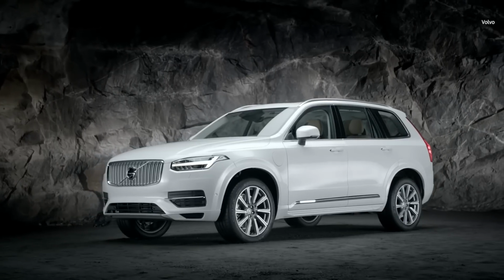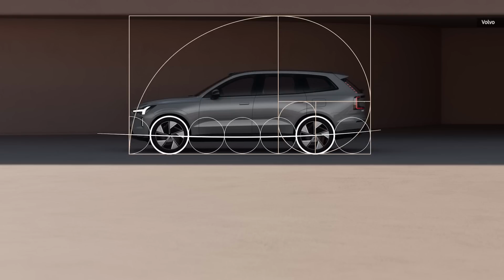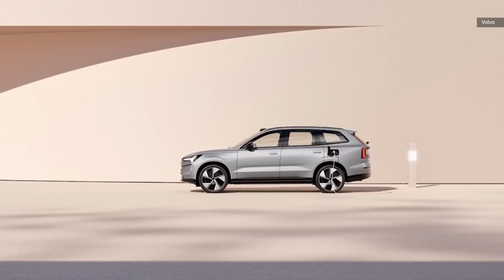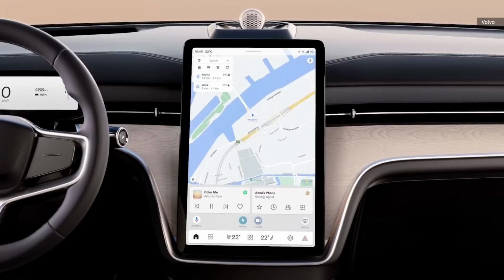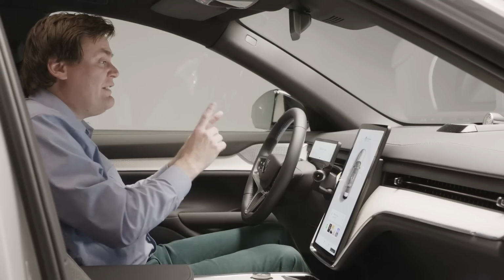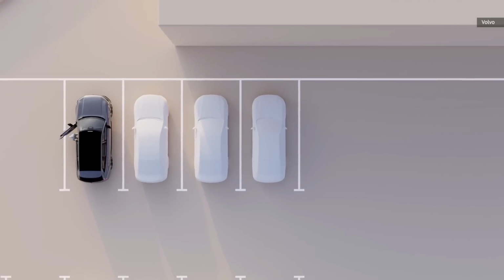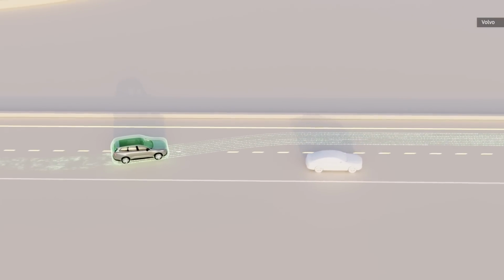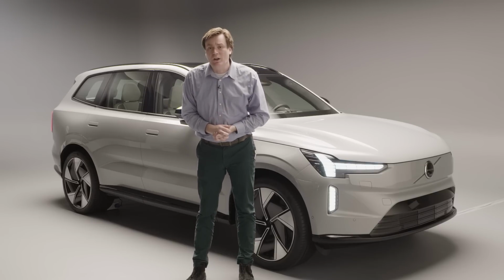Volvo’s electric EX90 SUV is filled with sensors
Volvo is doing the most Volvo thing Volvo can do: adding even more features to its upcoming vehicles in the name of safety. The automaker gave us an opportunity to check out its upcoming EX90 electric SUV and while we were unable to take it for a spin, we did get the lowdown on what to expect from the seven-seater when it hits the road in early 2024.